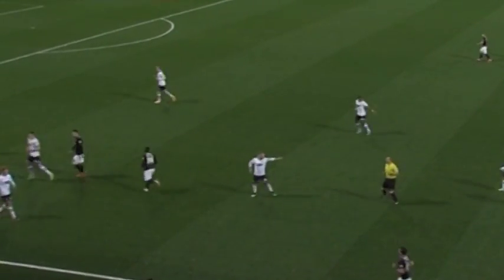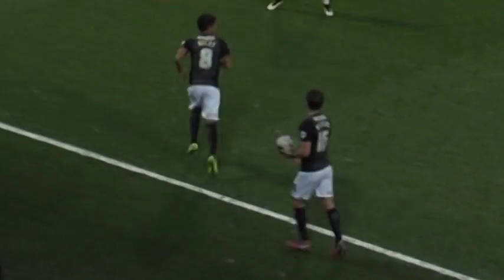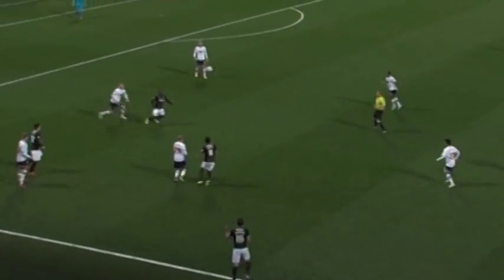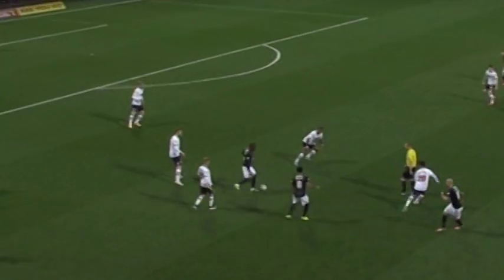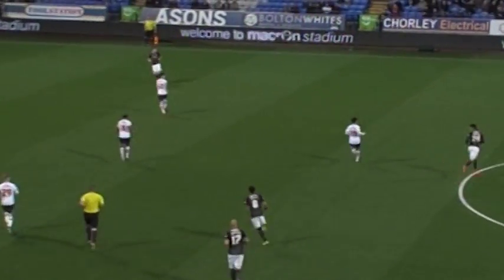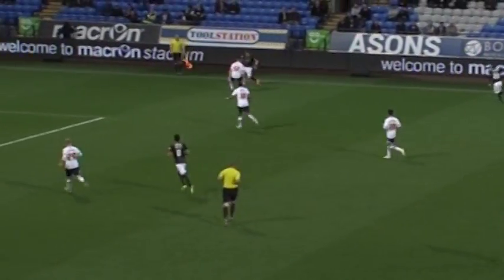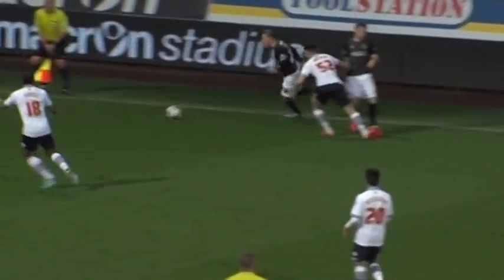Bulot Vs Bolton Wanderers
Take a look at Frederic Bulot's first half goal against Bolton with commentary from our CAFC Player commentators.